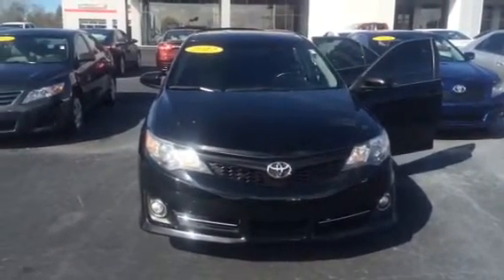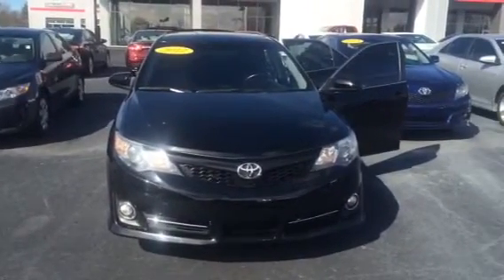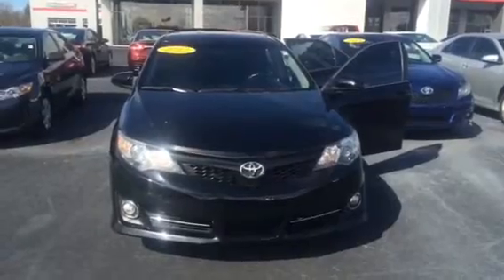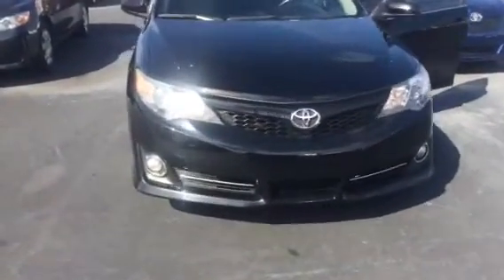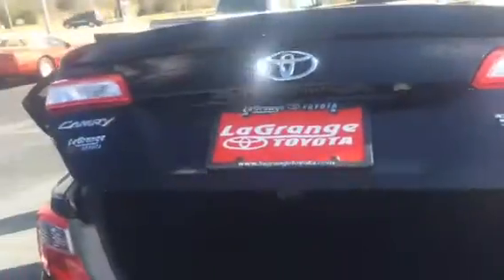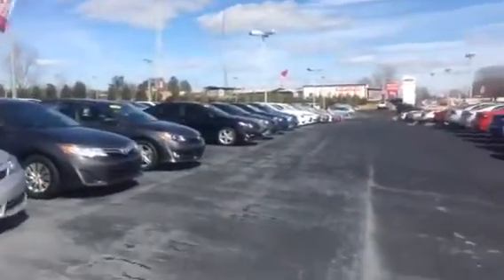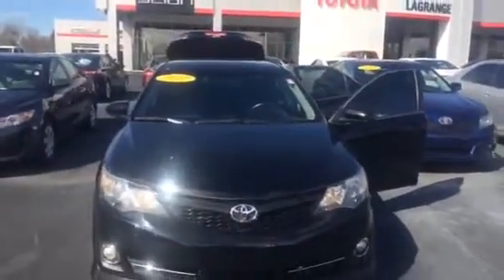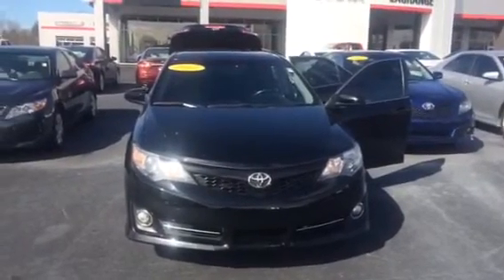2012 Toyota Camry SE Sport from Wanda